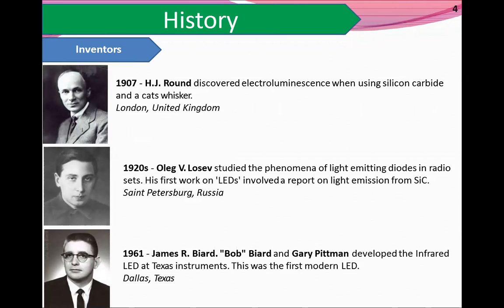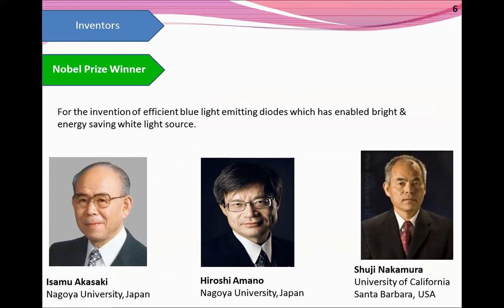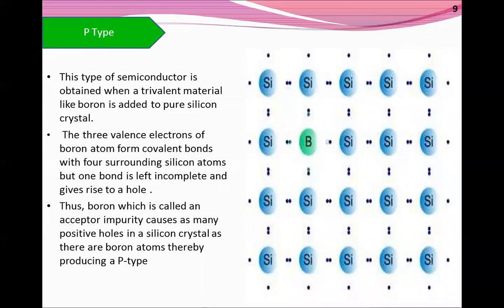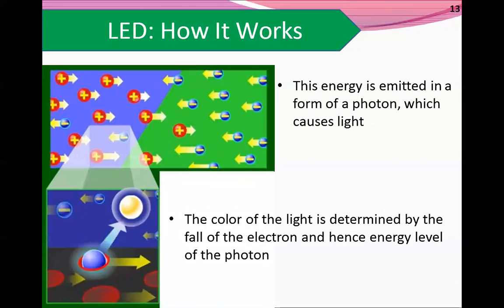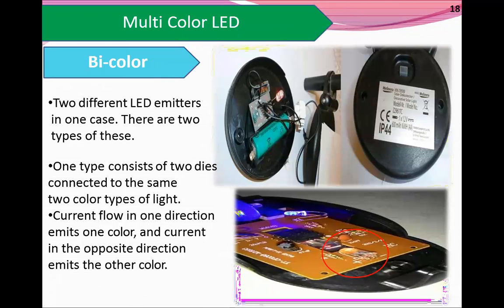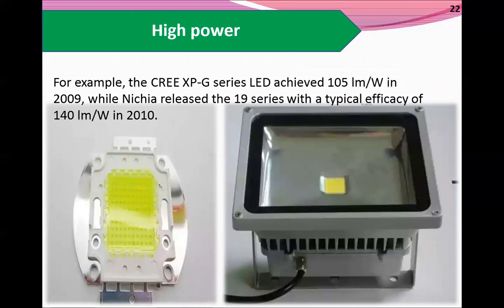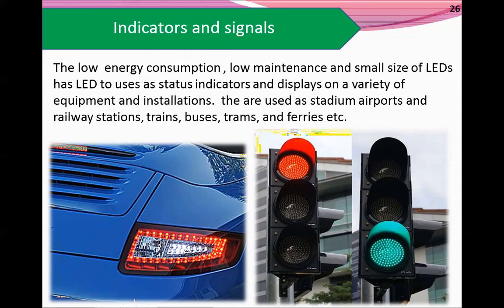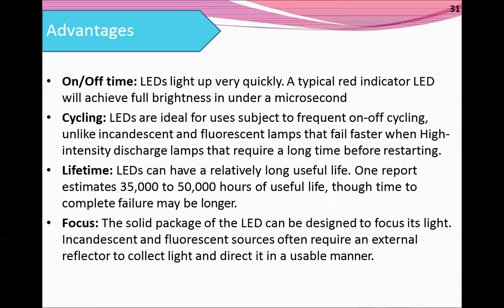MAMSE/EDC/Unit 1/LED Display Devices